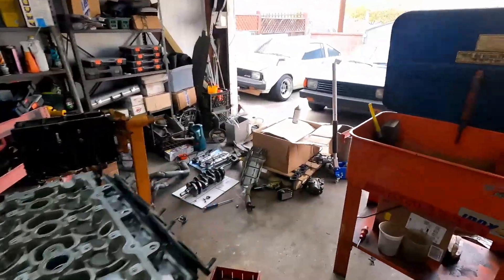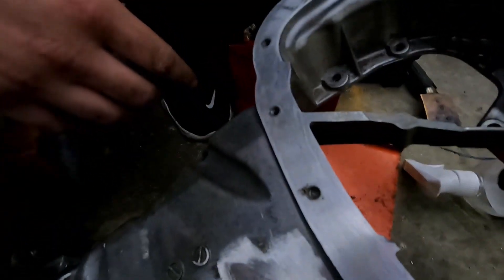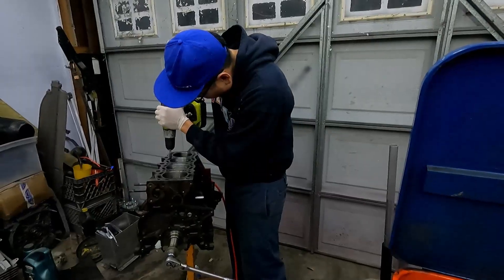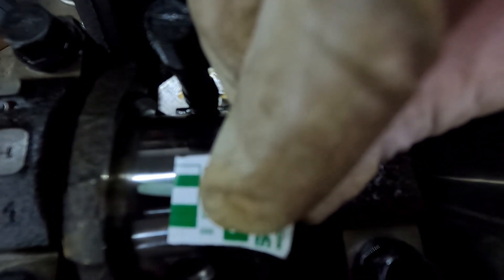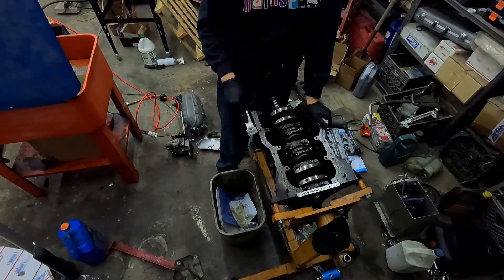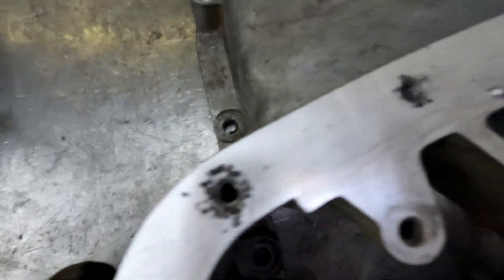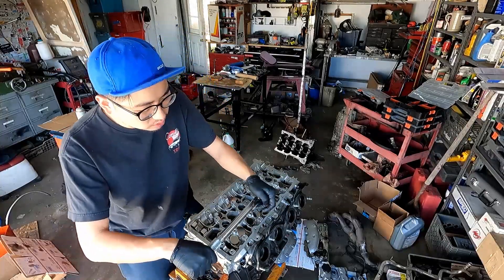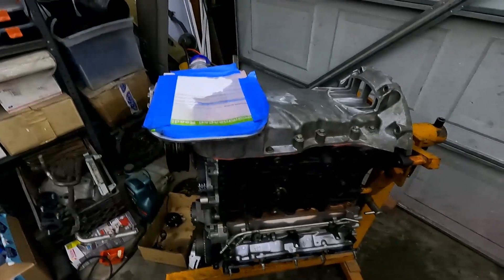3SGE Beams Engine assembly (Breakthrough Engine with Advanced Mechanism System) SUBCRIPTION IS FREE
Just me being me assembling my engine in ways not recommended the Toyota factory service manual. The actual manual I have is in Japanese so that doesn't help either.

BEAMS is an acronym which stands for Breakthrough Engine with Advanced Mechanism System.

Subscription to my channel is FREE!

Trying to get this back in my car so I can get back to drifty drift

In 1998, the fifth and final version of the 3S-GE was released, found only in the Japanese-delivered Altezza RS200. The 'Black Top' as it came to be referred to as, was fitted with a dual VVT-i system that adjusted timing on both intake and exhaust camshafts and came in two different spec levels dependent on which transmission it was coupled to.

Gen 5 uses electronic controlled throttle with cable (semi-drive by wire), so no idle speed controller is required. A returnless fuel rail is also used.

The MT version that came equipped with the J160 6-speed manual transmission featured larger diameter titanium intake valves measuring 35mm, larger exhaust valves measuring 29.5mm also made from titanium, a larger 33mm bucket and a compression ratio of 11.5:1. It made 210 PS (154 kW; 207 hp) at 7,600 rpm and 22.0 kg⋅m (216 N⋅m) at 6,400 rpm.

Compared to the MT version, the 5-speed AT version came equipped with the A650E 5Super ECT (with manual shift mode) automatic transmission and had a lower compression ratio of 11.1:1, a less aggressive cam profile, smaller steel-alloy valves and smaller 31mm buckets. This engine made 200 PS (147 kW; 197 hp) at 7,000 rpm and 22.0 kg⋅m (216 N⋅m) at a considerably lower 4,800 rpm. Externally, the AT model can be identified by differences in the wiring loom and the lack of an acoustic blanket on the intake plenum.

Ae86 GT86 Trueno Levin 3sge Beams SXE10 Ke70 Te72 Ae72